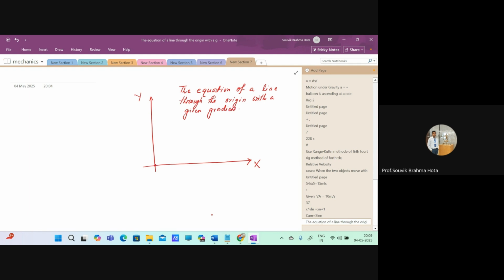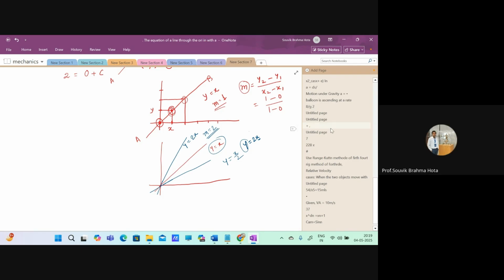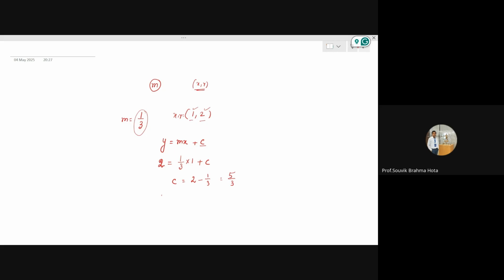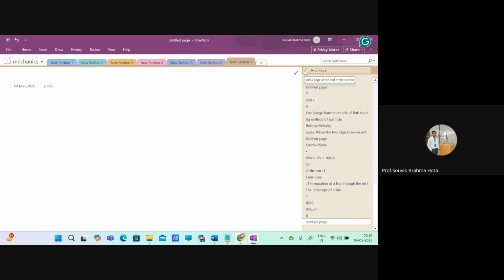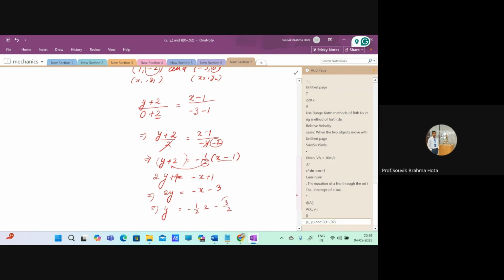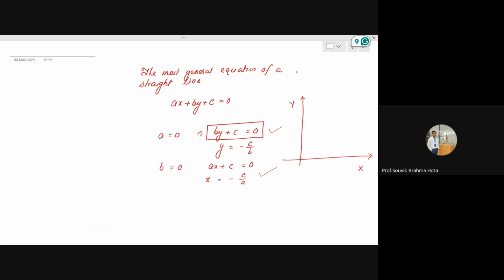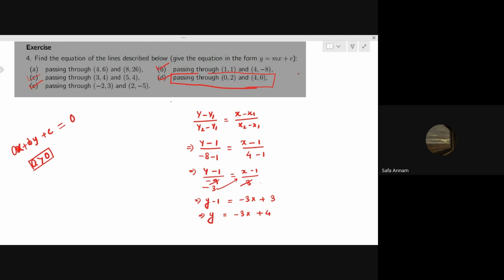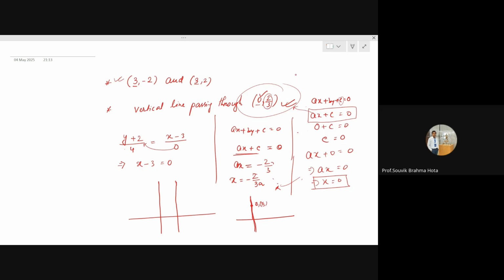Equation of straight line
IGCSE MATH-CIE-GRADE 9